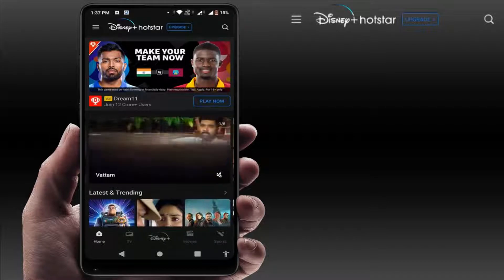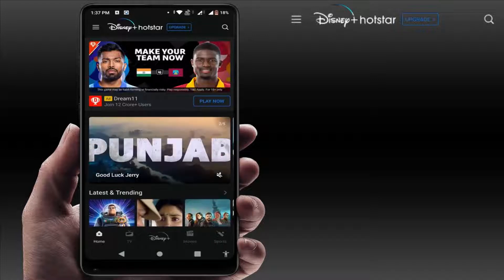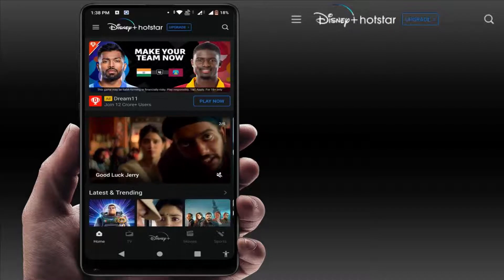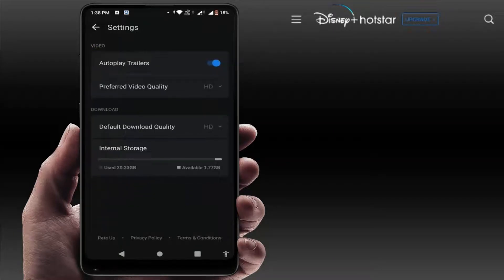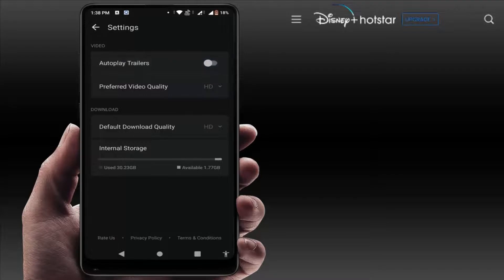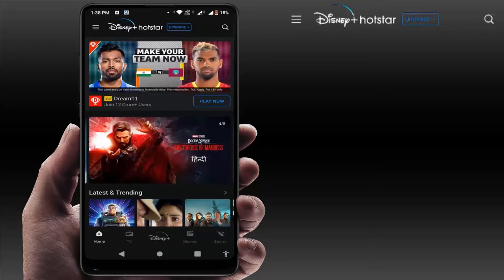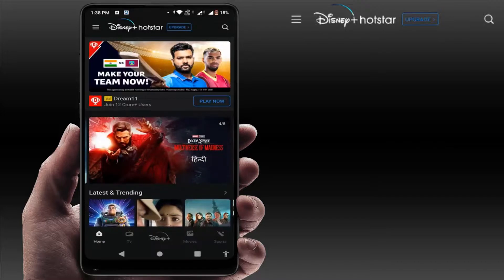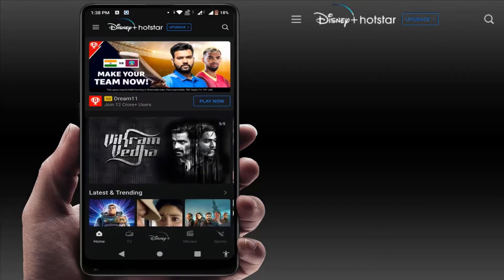How to Stop Auto Play Videos on Hotstar App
How to Stop Auto Play Videos on Hotstar App on Android Device

How to Disable Auto Play Videos on Hotstar Home Screen